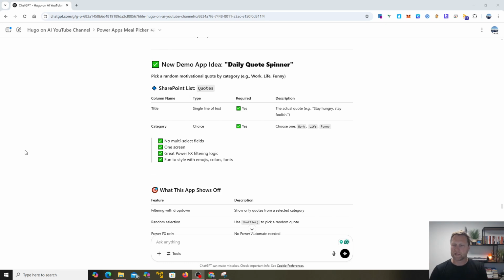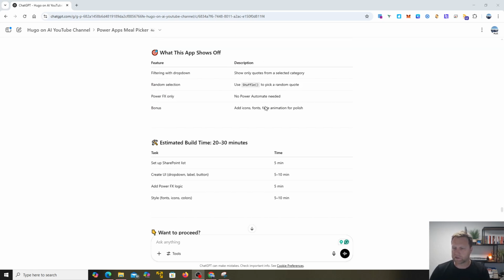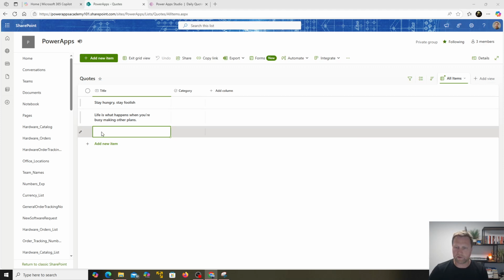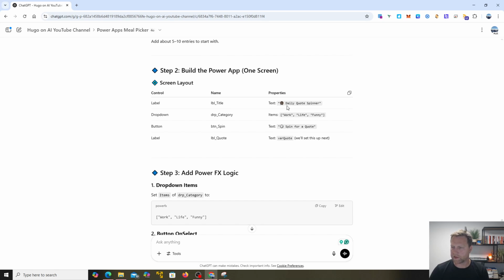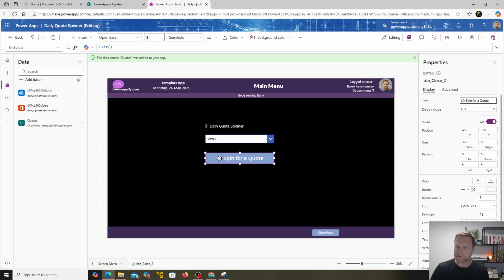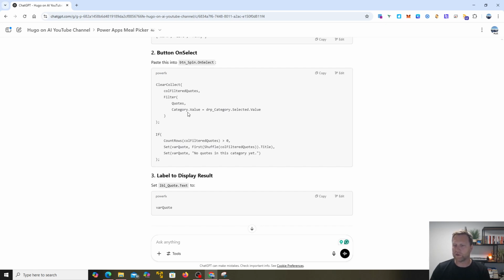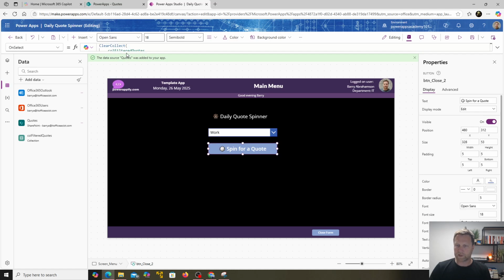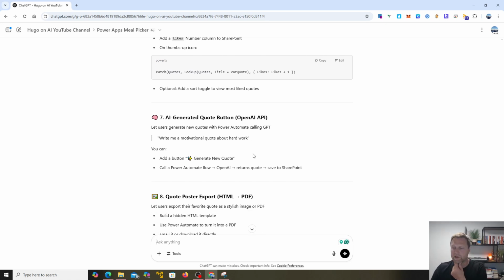Vibe Coding with ChatGPT and Power Apps: Build a Quote of the Day App in under 15 Minutes!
🎡 Welcome to my VIBE CODING intro session! In this Power Apps tutorial, we’ll build a sleek Quote of the Day app from scratch — using ChatGPT as our  AI tutor.

💬 Users can pick a quote category (Work, Life, Funny), hit the Spin button, and get a motivational quote selected at random.

🔥 We’ll use SharePoint as the backend and Power FX to bring this idea to life — with filtering, random selection, and an engaging UI!

🚀 Whether you're a Power Apps beginner or looking to sharpen your skills, this fast-paced vibe-coded demo will level up your app-building game.